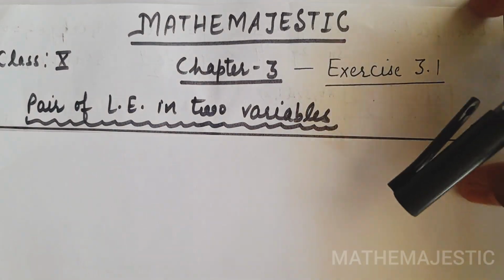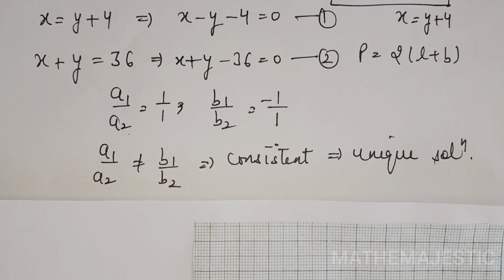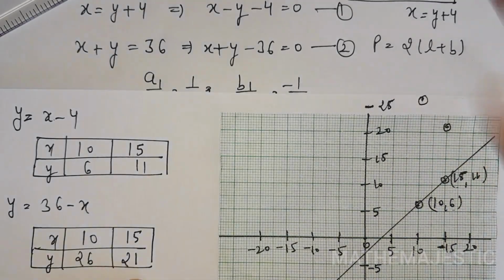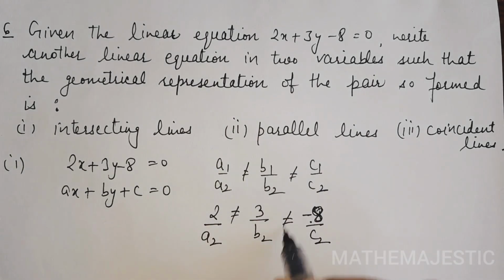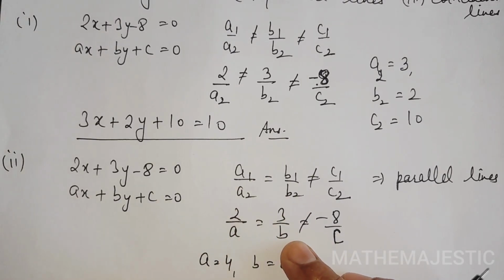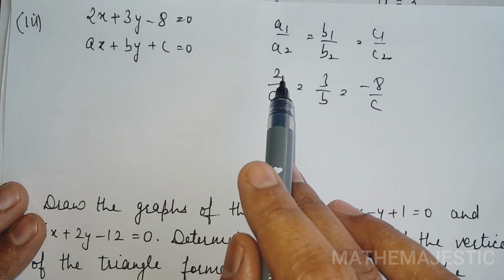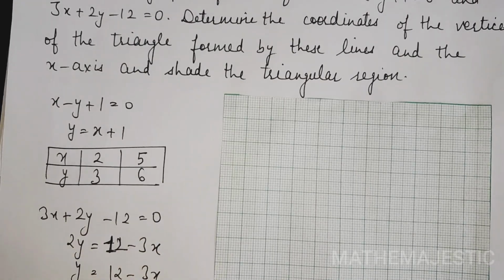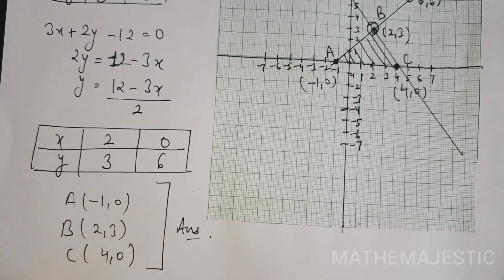Class 10 Maths | NCERT Ex 3.1- Q 6 & 7 | Pair of Linear Eq | Solution by Graphical & Ratio method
📌 Class 10 Maths | NCERT Exercise 3.1- Q 6 & 7 | Pair of Linear Equations in Two Variables | Full Explanation & Solutions | graphical and ratio method

🔢 Welcome to our Class 10 Maths learning series! In this video, we cover Exercise 3.1 from Chapter 3 – Pair of Linear Equations in Two Variables (NCERT). This is the foundation of solving equations graphically and algebraically, which is crucial for board exams and competitive exams.

✔ Introduction to Linear Equations in Two Variables – Understanding the basic concepts
✔ How to Convert Word Problems into Equations – Translating real-life situations into mathematical form
✔ Types of Solutions – Unique solution, Infinite solutions, and No solution
✔ Step-by-Step Solutions of Exercise 3.1 Questions – With detailed explanations
✔ Graphical Representation of Equations – How to plot equations on a graph and interpret results
✔ Important Tips & Tricks – To solve problems faster and avoid mistakes

🔹 Crystal Clear Explanation – Easy-to-understand, beginner-friendly approach
🔹 Helpful for CBSE, NCERT, and Other State Board Students
🔹 Boosts Your Board Exam Preparation – Covers important questions and concepts
🔹 Real-Life Applications of Linear Equations – Understand why and where these equations are used

💡 Perfect for:
📌 Class 10 Students preparing for board exams
📌 CBSE, NCERT, and State Board students
📌 Anyone who wants to master Linear Equations with ease

📚 Let’s make learning Maths easy, fun, and interesting! 🎯📈